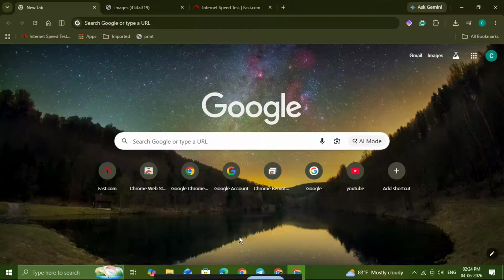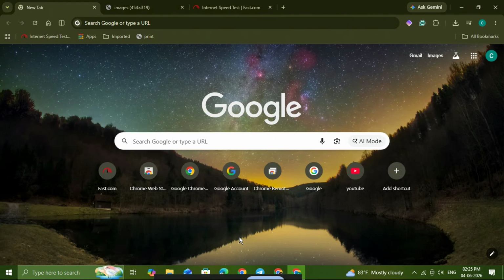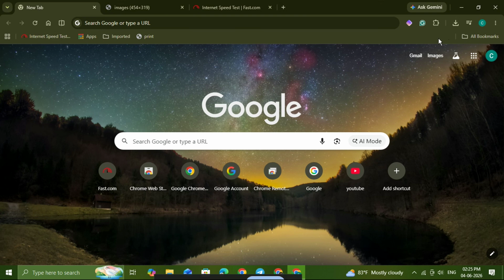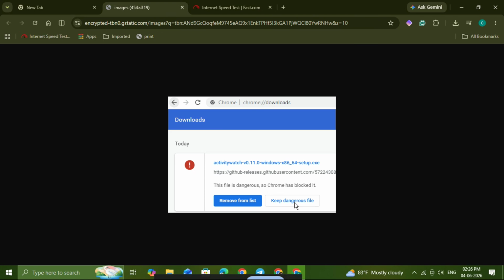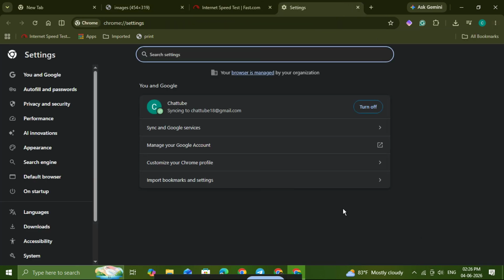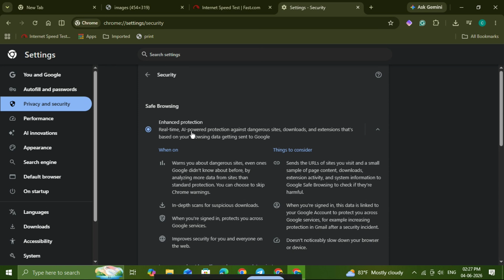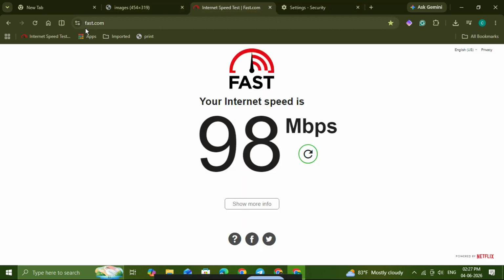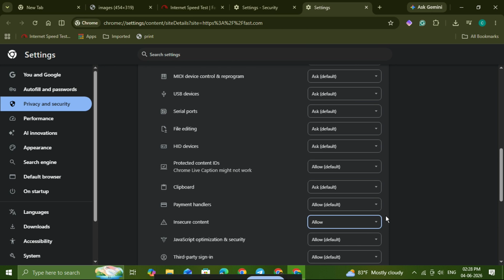How To Fix This File Can’t Be Verified Because Safe Browsing Is Off Chrome Error (Easy Fix)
Learn how to fix the “This file can’t be verified because Safe Browsing is off” error in Google Chrome with quick, safe, and permanent solutions.
This tutorial shows how to force a trusted download, turn Safe Browsing back on, and adjust site permissions when the issue only happens on one website.

🕚Timestamps:
00:00 Intro
00:33 Bypass And Force The Download
01:35 Turn Safe Browsing Back On
02:38 Change Site Restrictions For One Website
03:38 Quick Recap And Outro

✍️What You'll Learn In This Video:
• How To Bypass The Chrome Download Warning Safely
• How To Force Download A Blocked File In Chrome
• How To Turn Safe Browsing Back On In Chrome
• How To Change Chrome Security Settings For Downloads
• How To Allow Insecure Content On A Trusted Website
• How To Fix Chrome Verification Errors For Specific Sites
• How To Make Chrome Downloads Work Again
• How To Troubleshoot The “Safe Browsing Is Off” Error

💡Pro Tips:
• Only override Chrome’s warning if you trust the file source completely.
• Re-enable Safe Browsing to restore background file protection.
• If the issue only happens on one site, adjust permissions for that exact domain only.
• Restart Chrome after changing security settings if the warning still appears.
• Keep Chrome updated to reduce download and security errors.